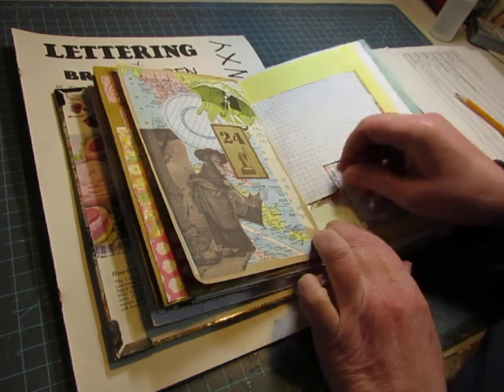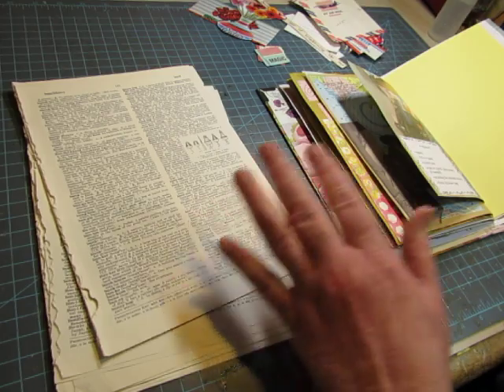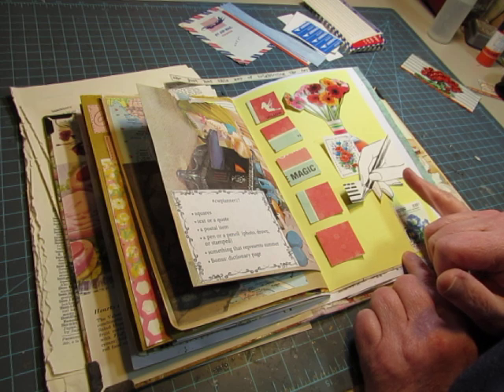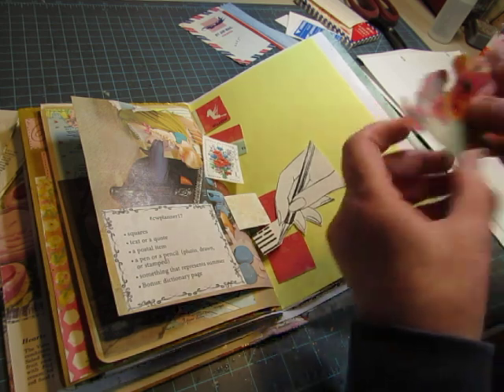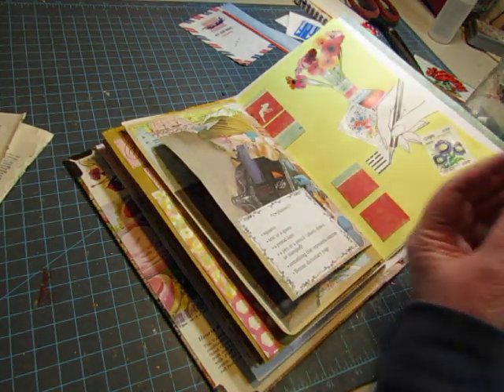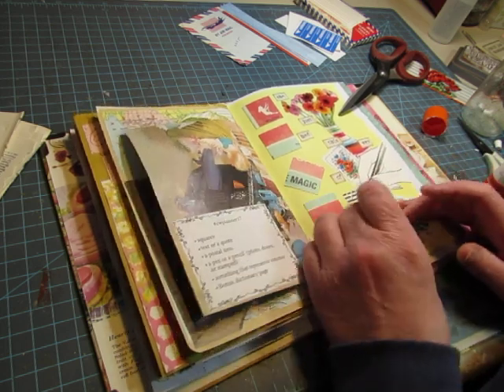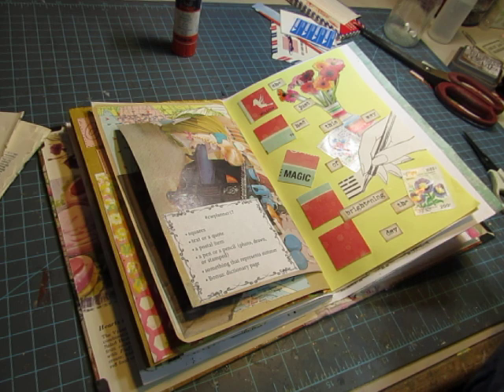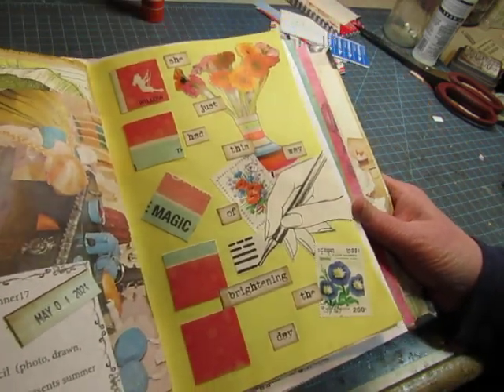Weekend Collage cwplanner17 5-1-2021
This week's collage is full of vibrant, wonderful color!  I hope you like it!  And I hope you will give collage a try!